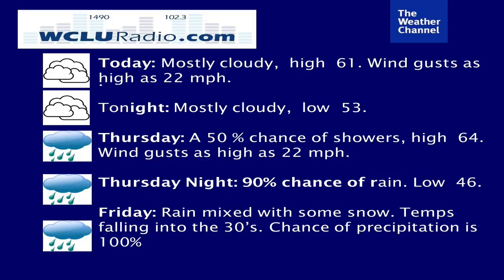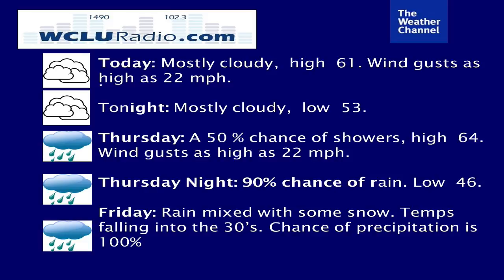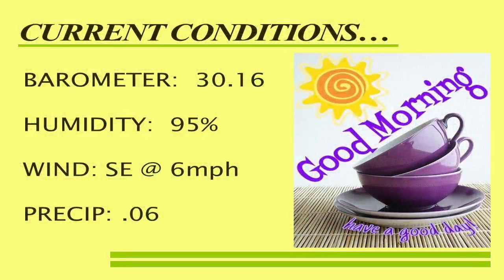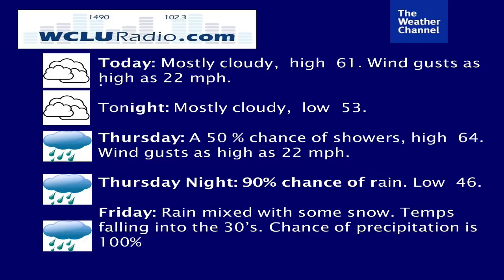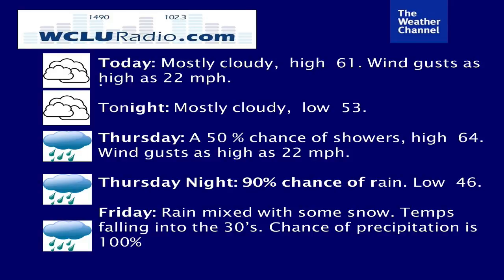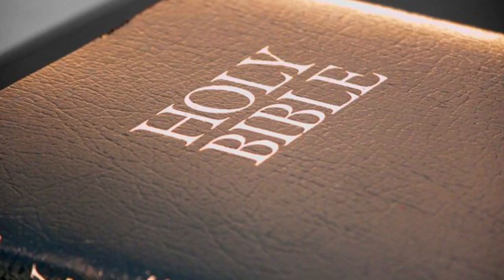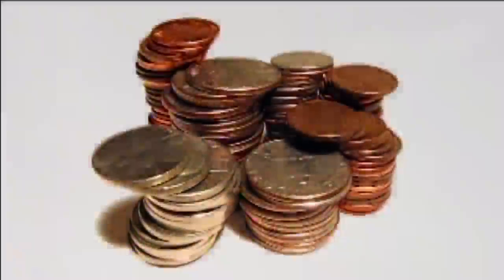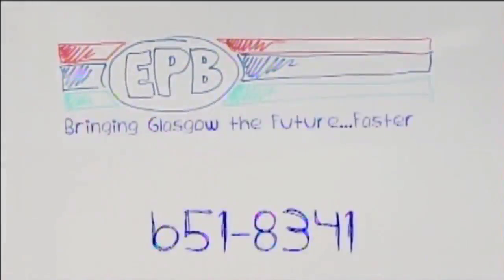WEDNESDAY! WCLU Hear the latest from the Council meeting last Night. INTERESTING!!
WATCHWCLU.COM